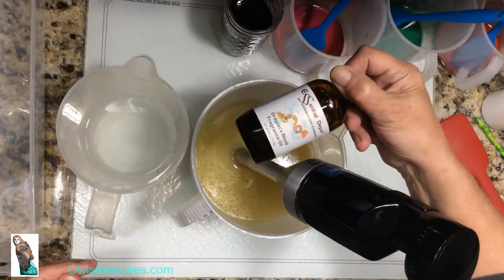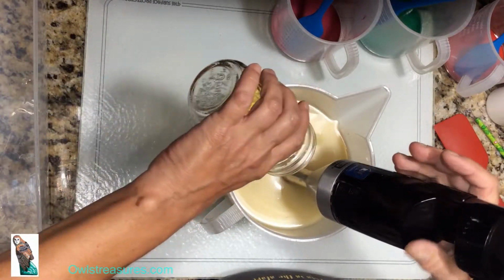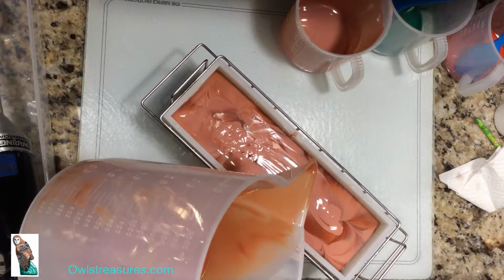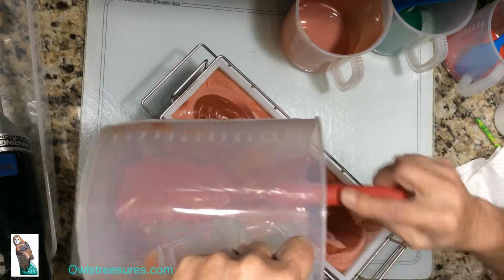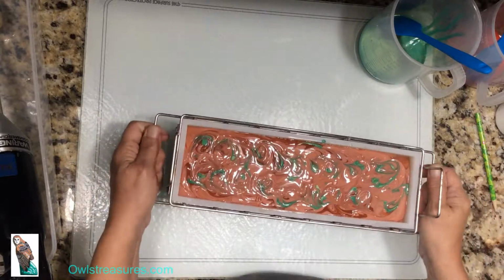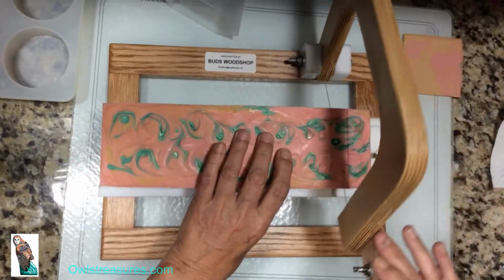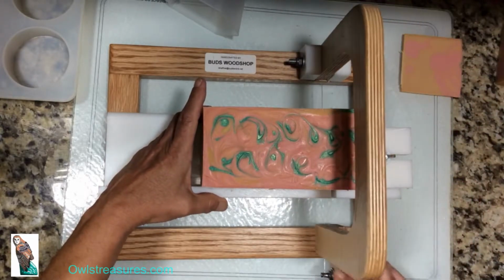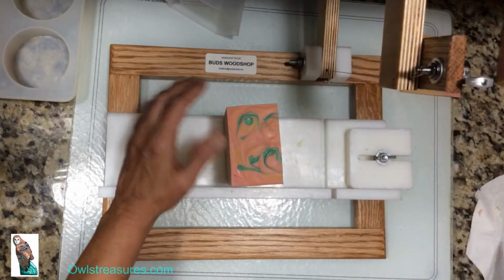Dragon's Blood Soap - Creating & Cutting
I really like this scent.  A mysterious, sweet, earthy aroma. Notes of amber, patchouli, rose and sandalwood blends with nuances of jasmine and citrus to bring out subtle spice undertones. Base notes of vanilla.

You Can Purchase My Soaps On The Following Websites:

Esty Store
Amazon Store

  Equipment I Use:

Waring Stick Blender
Cuisinart Stick Blender
Stainless Steel Measuring Pitcher
5000 ML (5 Liter) Pitcher
3000 ML (3 Liter) Pitcher
2000 ML (2 Liter) Pitcher
1000 ML (1 Liter) Pitcher
Set of 4 Pitchers – 2000ML, 1000ML, 500ML & 250ML
3 Piece Spatula Set
4 Piece Silicone Spatual Set
IPad Air (Recording)
Camera (Stills) Sony Cyber Shot DSC H300
IPad Stand
IPad Stand for counter
LED Daylight Bulbs
Squeeze Bottles – leak proof
Stainless Steel Ball Bearings

  Letters & PR

“We are a participant in the Amazon Services LLC Associates Program, affiliate advertising programs are designed to provide a means for us to earn fees by linking to Amazon.com (and affiliated sites), this does not affect your cost of any item, but it does help me out with creating more videos for you.